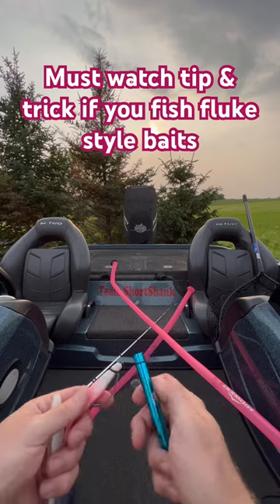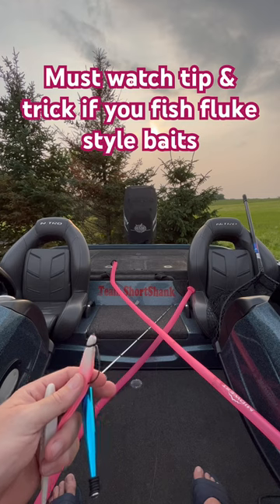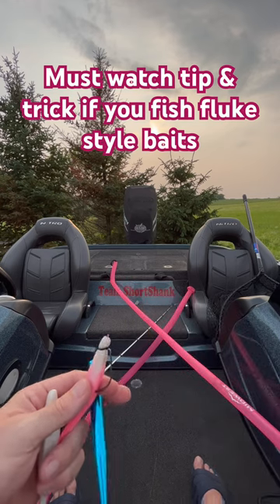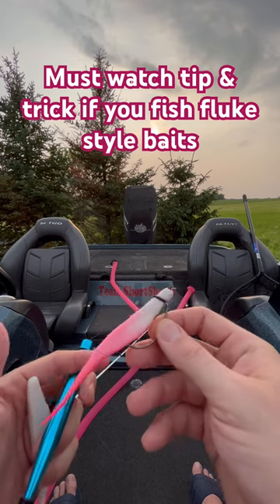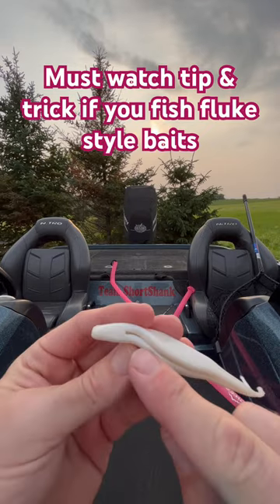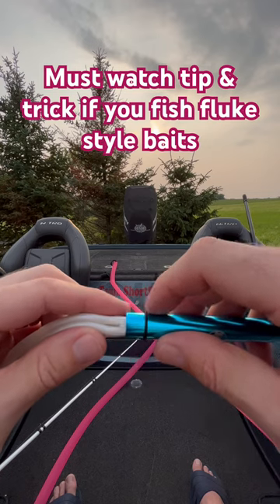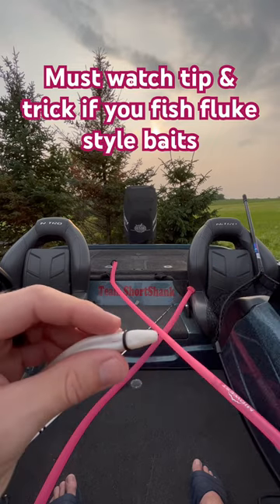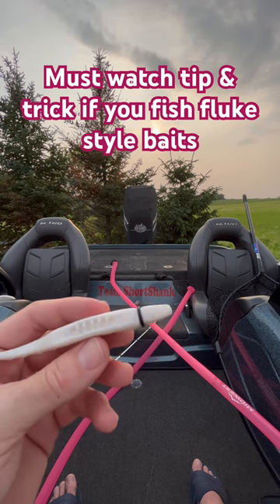Fluke style bait tip and tricks to catch more bass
Over the past few trips chasing after LMB with the @berkleyfishing power jerk shad I decided to give the wacky rig O-ring a try. Let me tell you what, this idea works great for these baits.

Hands down this tip increases the amount of bass I can catch by well over 50%.

If you fish fluke style baits you have got to give this a try. I know I am not the first person to try this but I wish I would have done this sooner.

Do you fish fluke style baits?